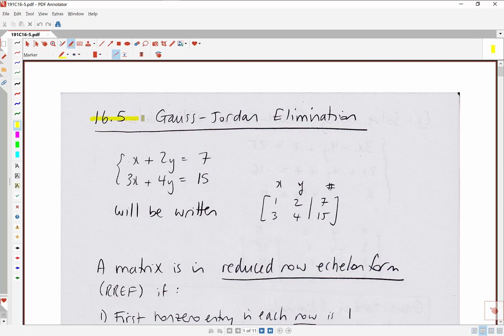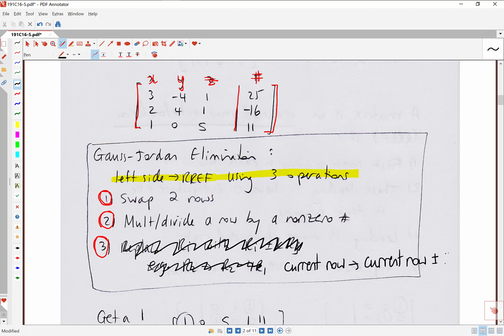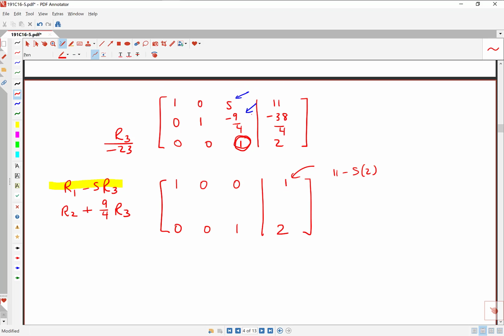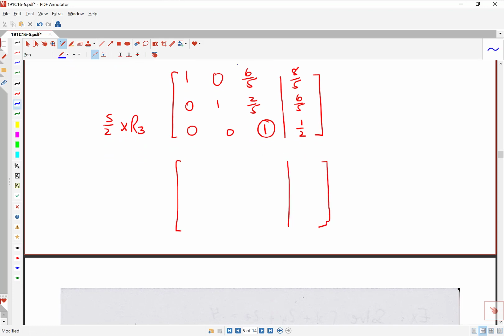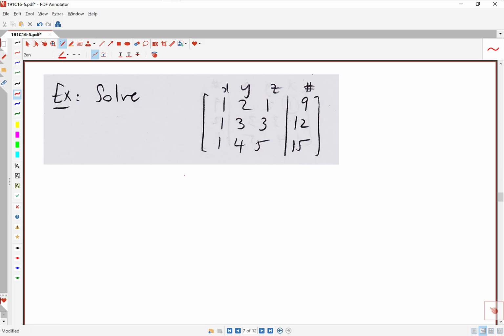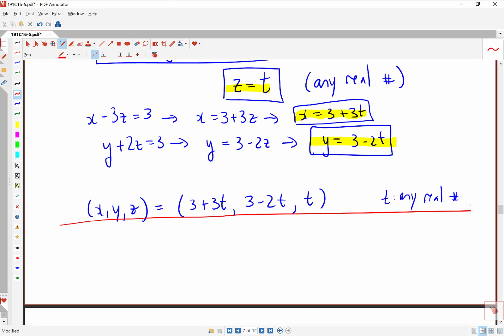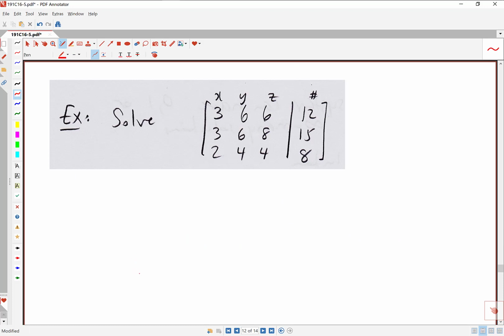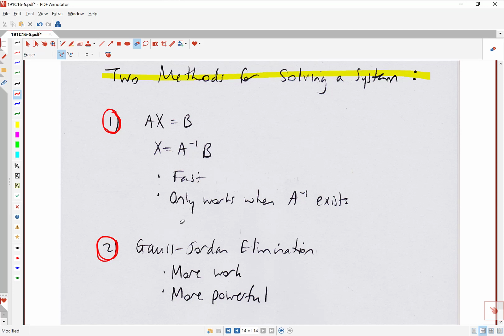16.5 Gauss-Jordan Elimination